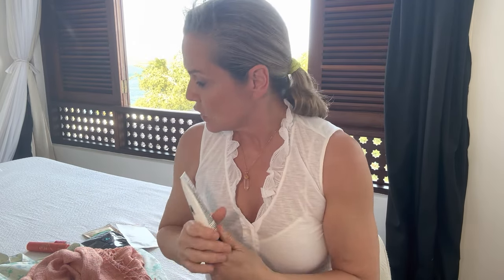Liz’s travel essentials for half-term holidays | Liz Earle Wellbeing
Join Liz on her family getaway in Kenya for half term. Here she shares her must-have travel essentials that she doesn’t leave home without.

Please note: if you make a purchase through the links mentioned in this video, we may earn a small percentage of the money you spend. We never allow this to bias our coverage.